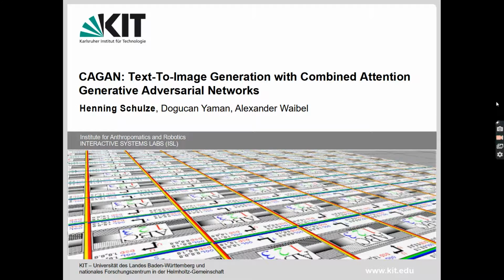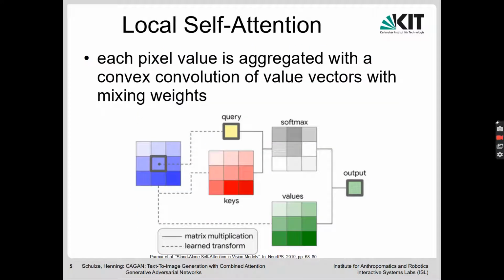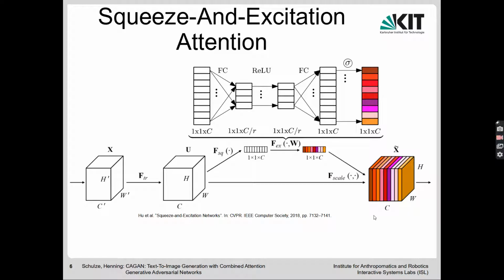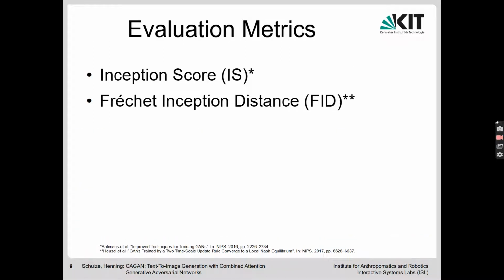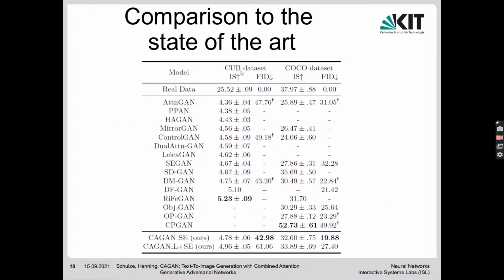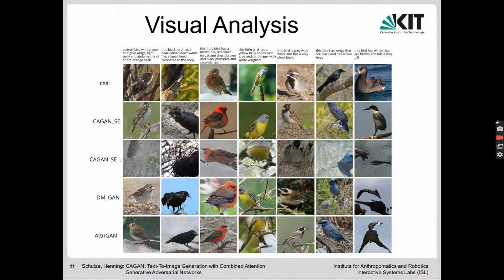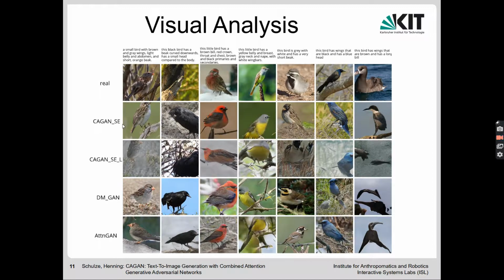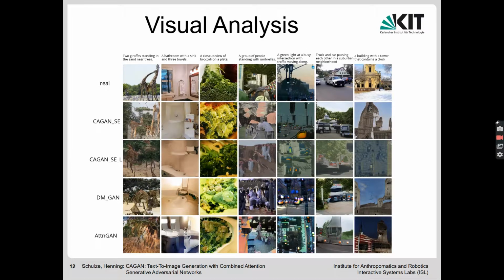CAGAN: Text-To-Image Generation withCombined Attention Generative Adversarial Networks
Authors: Henning Schulze, Dogucan Yaman, Alexander Waibel

Abstract: Generating images according to natural language descriptions is a challenging task. Prior research has mainly focused to enhance the quality of generation by investigating the use of spatial attention and/or textual attention thereby neglecting the relationship between channels. In this work, we propose the Combined Attention Generative Adversarial Network (CAGAN) to generate photo-realistic images according to textual descriptions. The proposed CAGAN utilises two attention models: word attention to draw different sub-regions conditioned on related words; and squeeze-and-excitation attention to capture nonlinear interaction among channels. With spectral normalisation to stabilise training, our proposed CAGAN achieves state-of-the-art FID and comparative IS scores on the CUB dataset and on the more challenging COCO dataset. Furthermore, we demonstrate that judging a model by a single evaluation metric can be misleading by developing an additional model adding local self-attention which scores a higher IS than our other model, but generates unrealistic images through feature repetition.